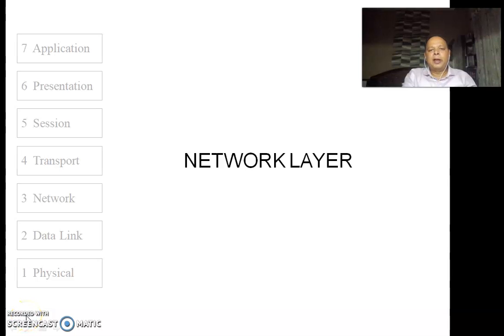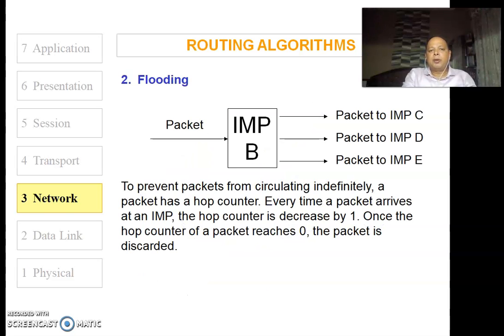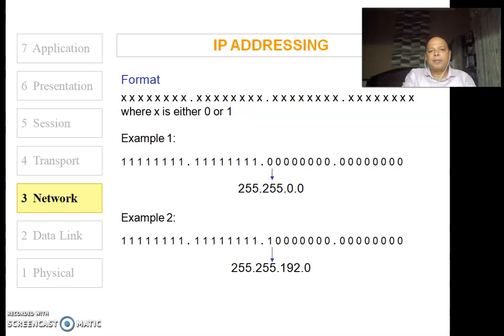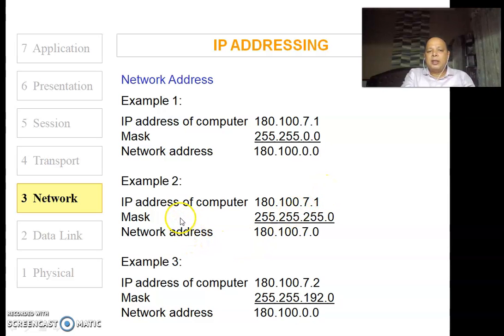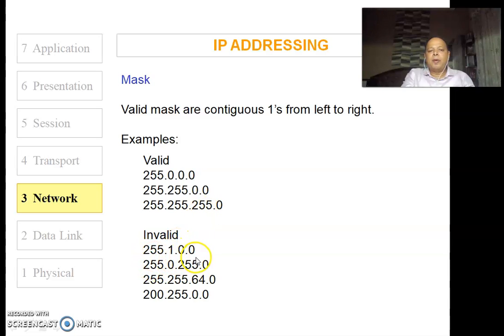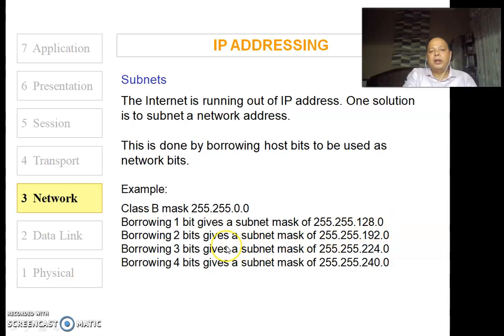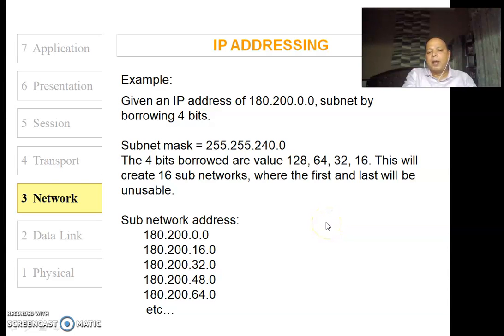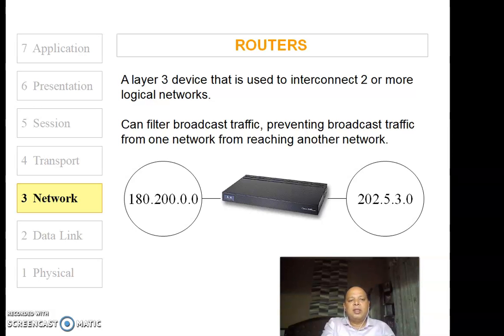Details of Network Layer